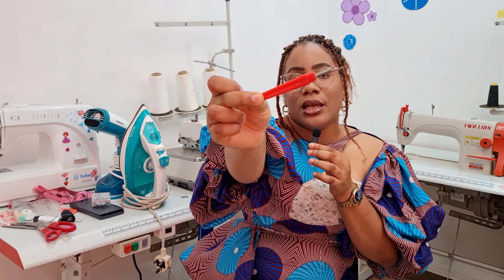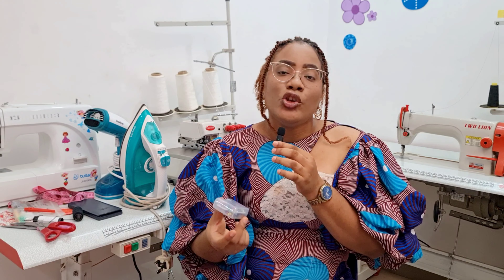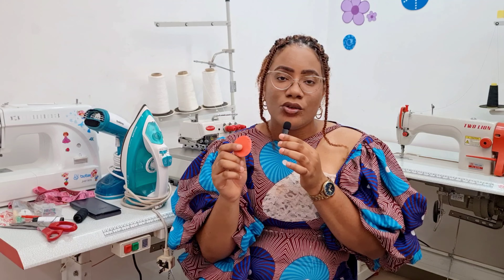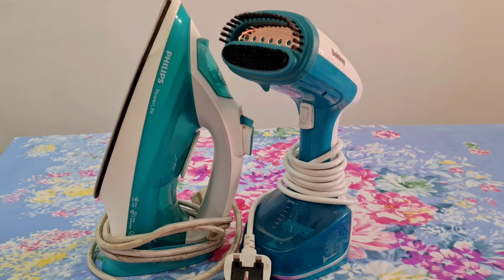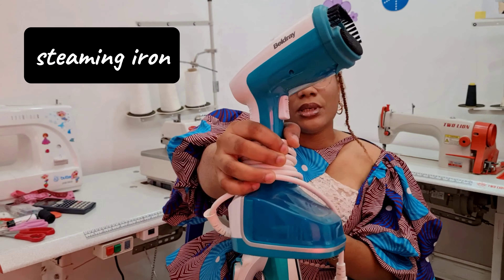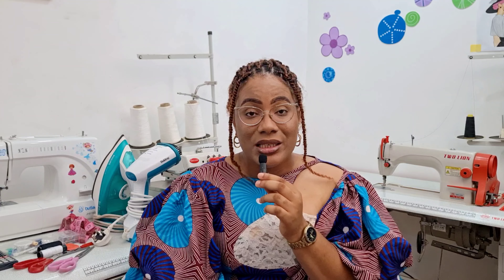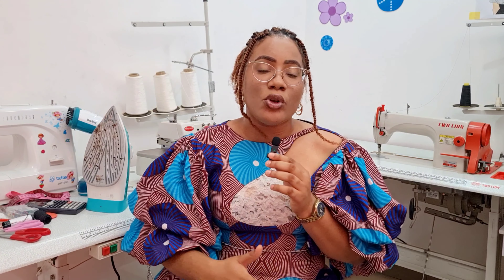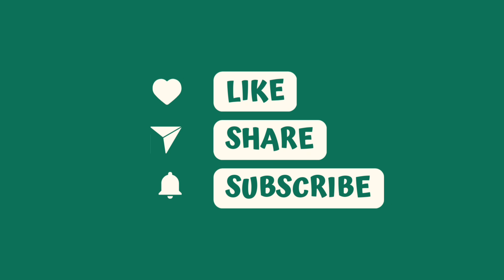ITEM AND TOOLS YOU WOULD NEED WHEN STARTING YOUR OWN FASHION BRAND/ OR SEWING AT HOME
so if you are thinking of sewing at how or starting your own fashion
business here are the tools you can buy

1. electrical sewing machine   195, 000
2. scissors   2,500
3. pins    750,00
4.  needle  500,00
5. measuring tape  500,00
6. electrical iron    15,000
7. tailor chalk   100,00
8. calculator    6000, 00

ps all this are in naira

exited in cap cut
filmed  with samsung s20fe